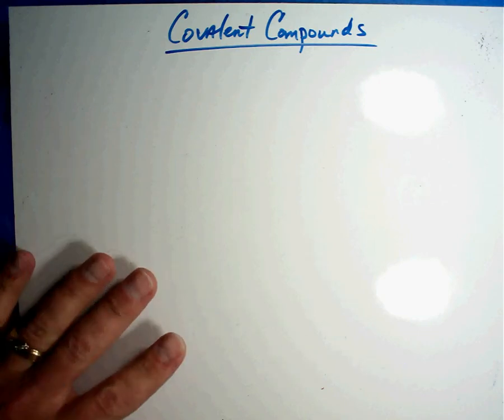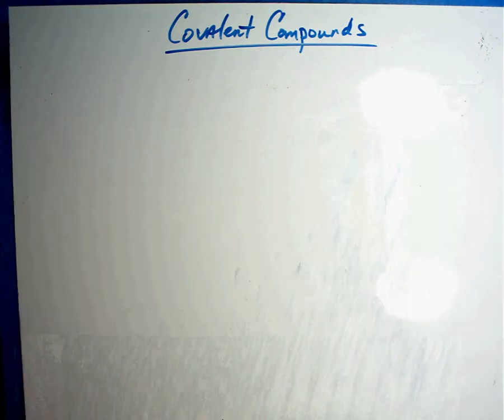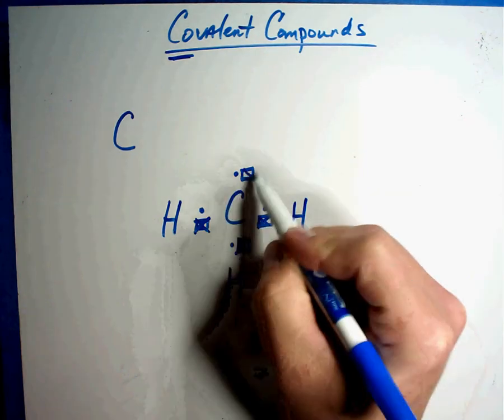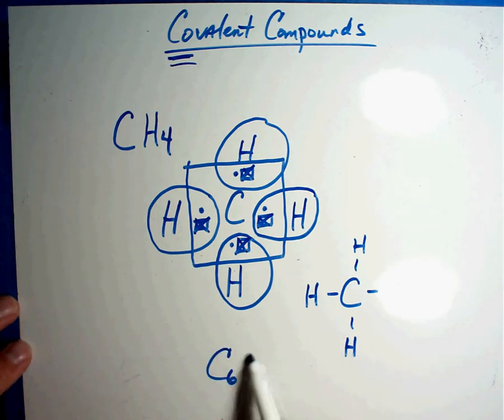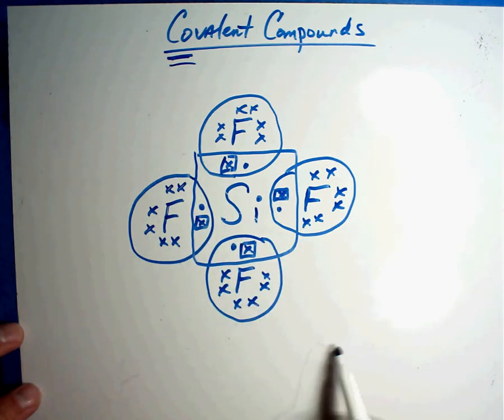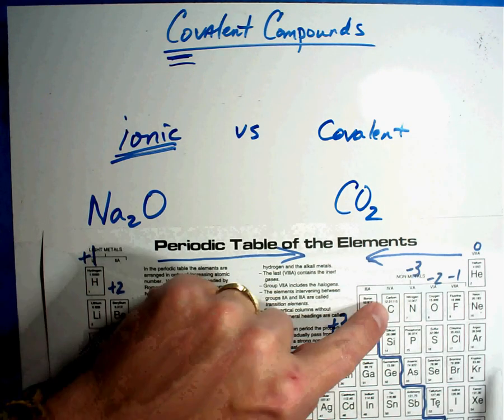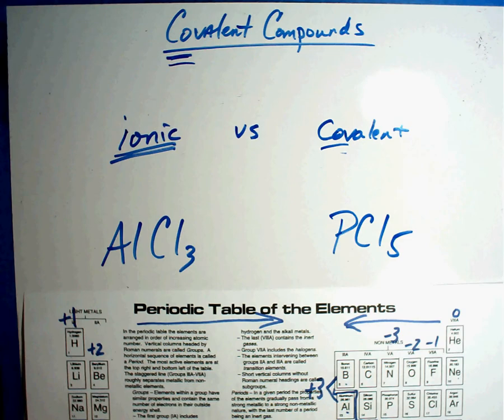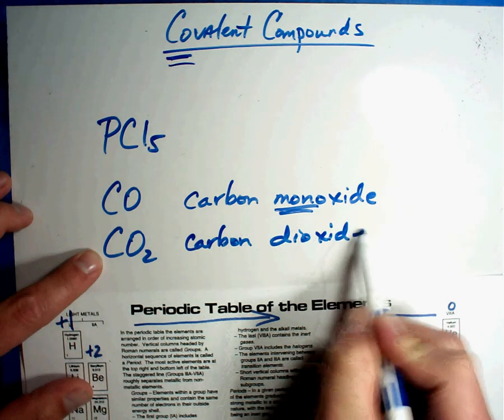Chemistry #6 D - Covalent compounds.wmv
Covalent compounds are different than ionic compounds.  Here is a lesson that teaches the differences and how to tell them apart using the periodic table.